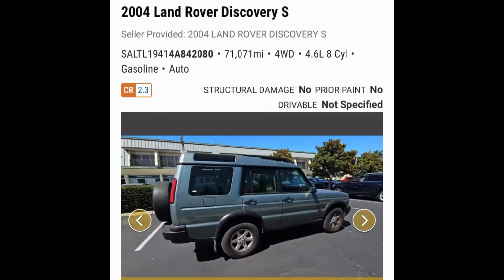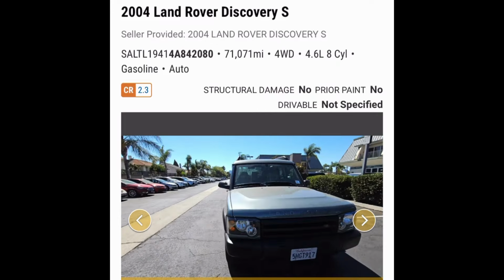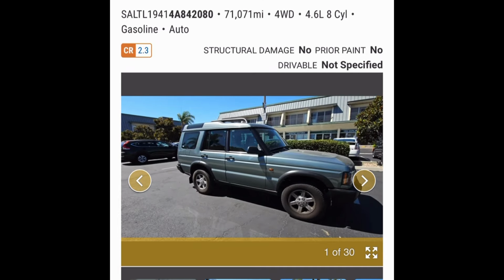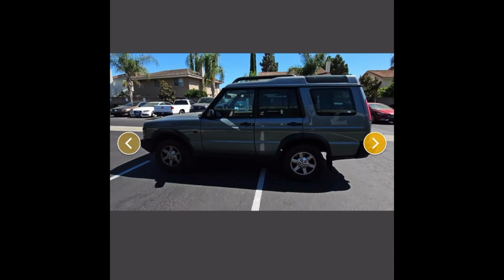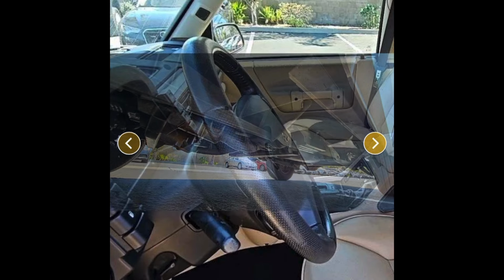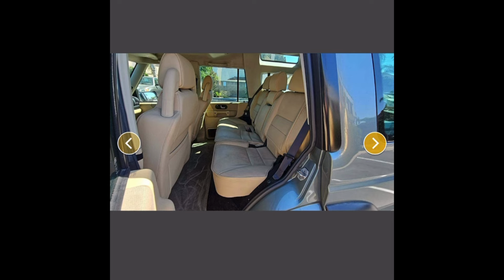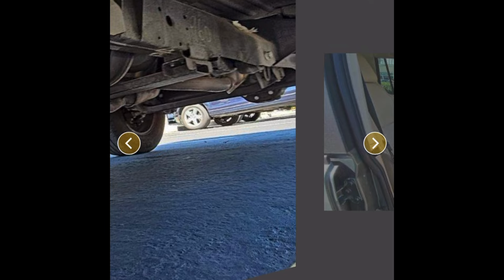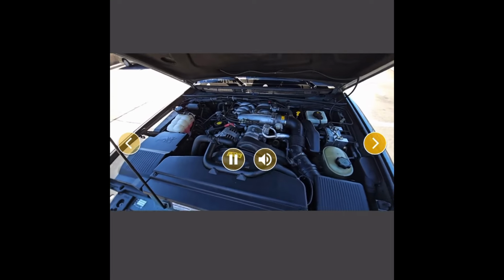(EP.56) This 2004 Disco II Is The Last And BEST DISCO They Made, Mostly..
Welcome to the Addicted Motors Rover Auction Chat series!